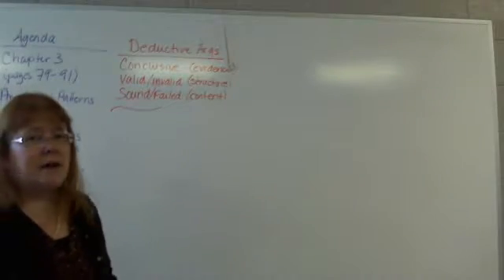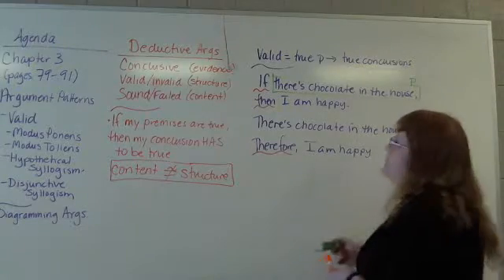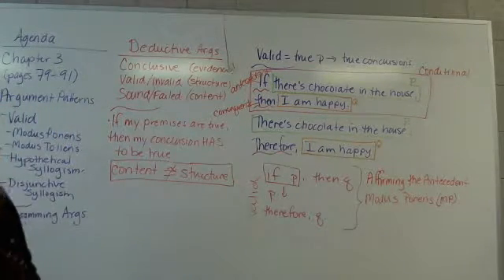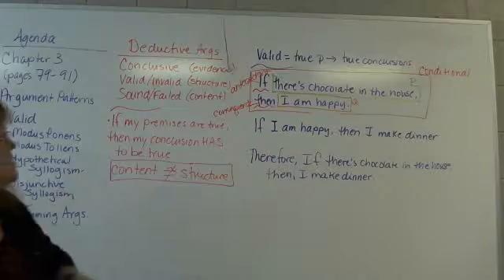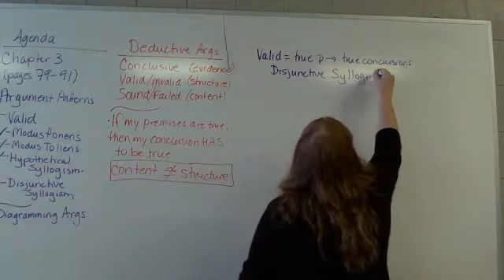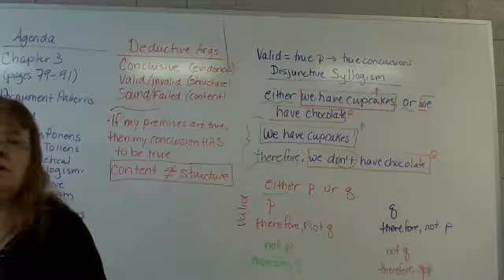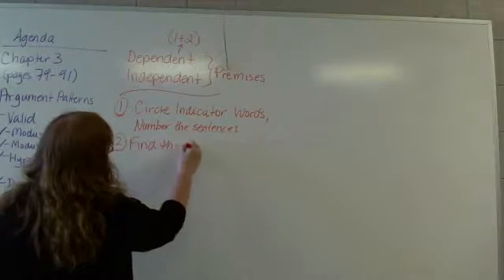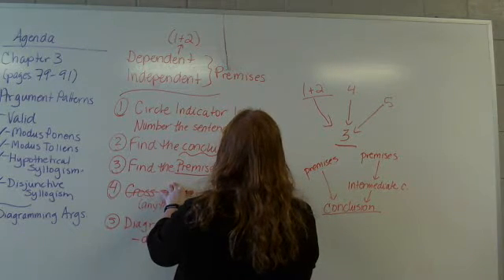Chapter 3B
Chapter 3 in The Power of Critical Thinking by Lewis Vaughn--sections 4 & 5:  Argument Patterns & Diagramming Arguments.